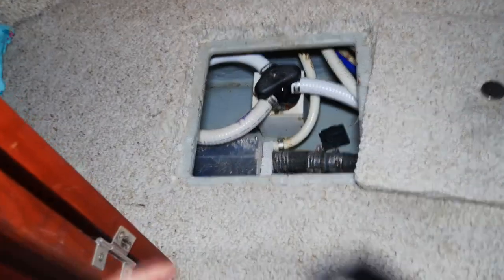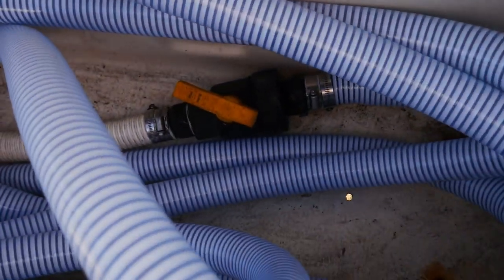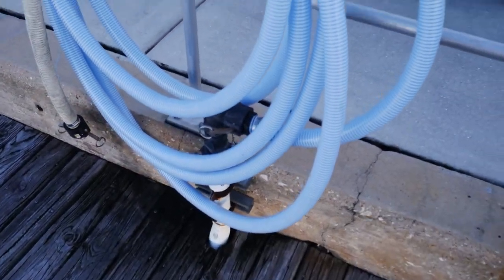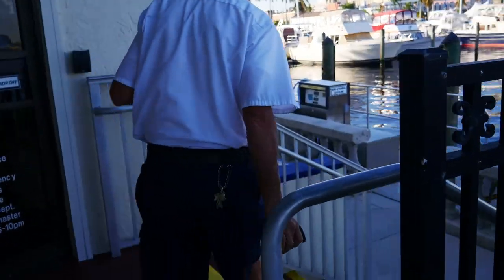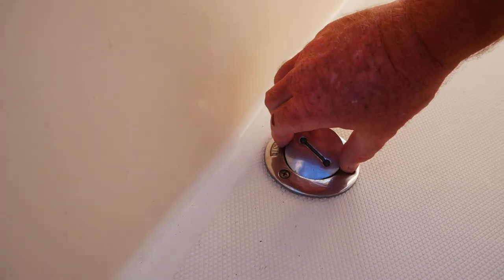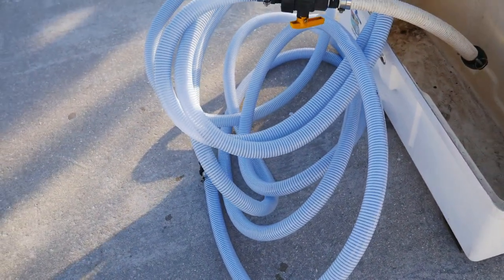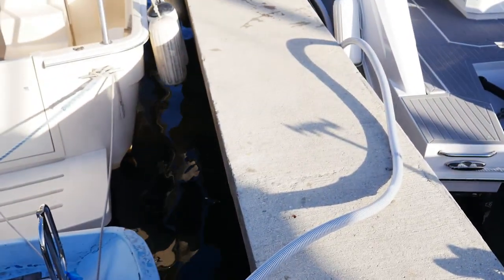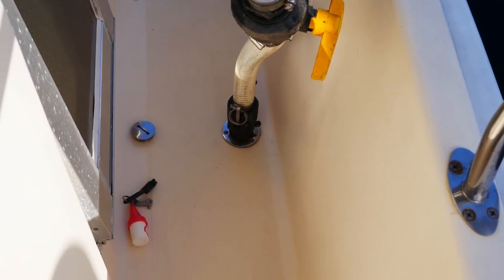How to pump out your boat while at a marina. Boat pump out 101.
This is some very exciting stuff. Enjoy.